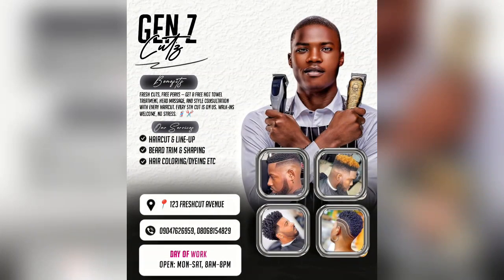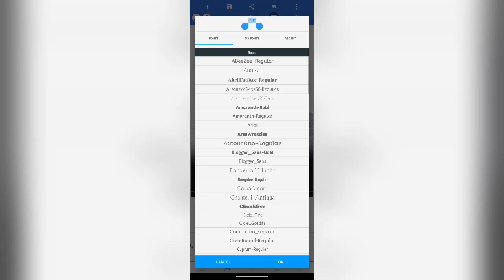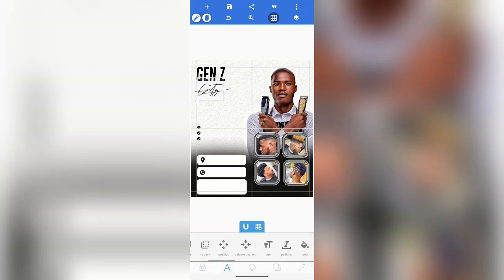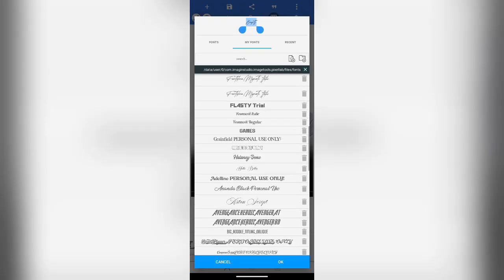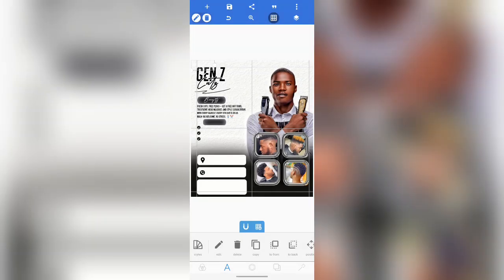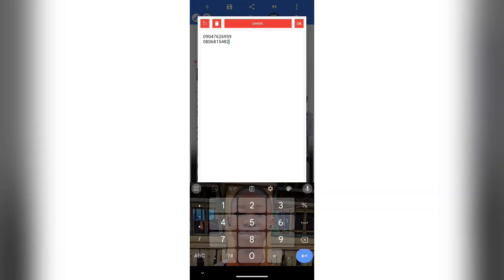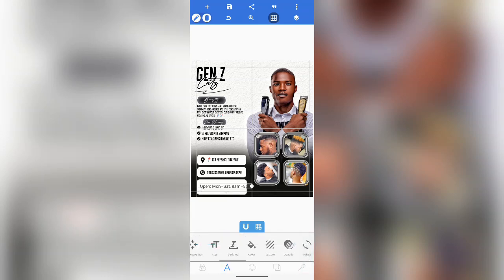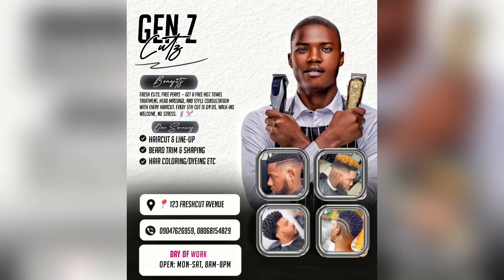PLEASE THEY DON'T TELL YOU ABOUT DESIGN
"In this video, I share the design process behind a Davido-inspired flyer I created for a salon brand. From concept to final touches, see how I brought the look to life using PixelLab.
If you're a business owner looking for eye-catching graphics, or you want to learn graphic design yourself, you're in the right place.
📌 Follow PHILO GRAPHICS for more design tutorials and behind-the-scenes content.